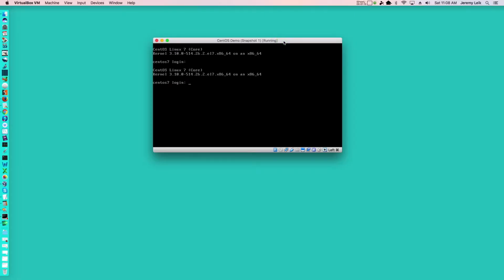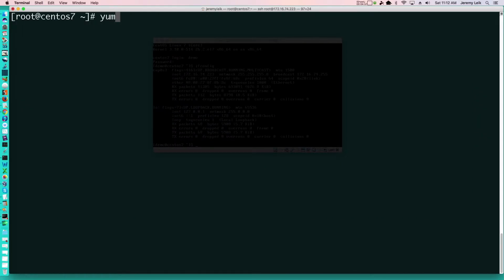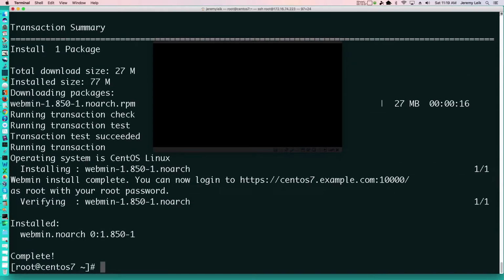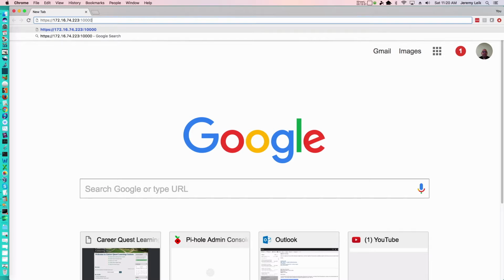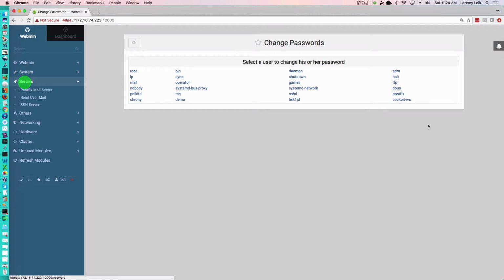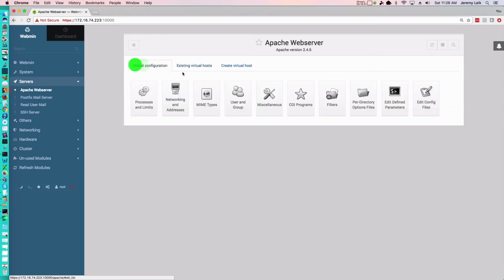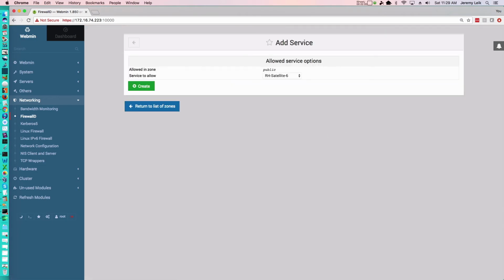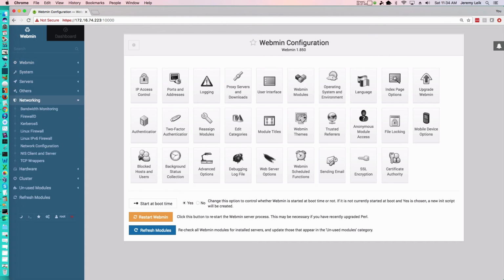Webmin on CentOS Part 1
Episode 15. Install and initial configuration of Webmin on CentOS